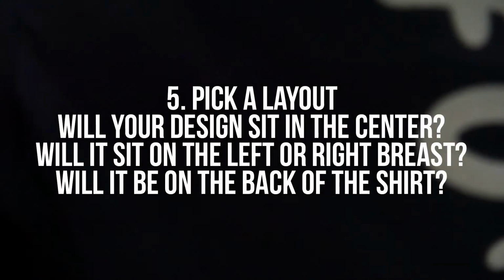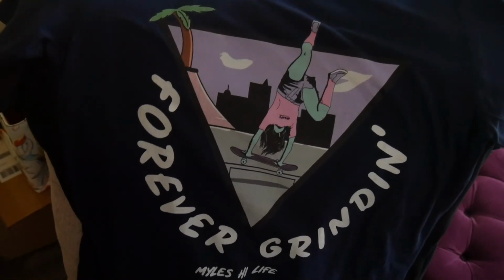5 Ways To Come Up With Better T Shirt Design Ideas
I have 5 steps that I think about when I am creating T Shirt Designs, so I decided to share them with you guys.  Let me kno what you think, if you have some tips I'd love to hear them!